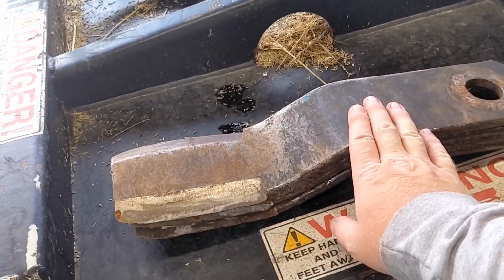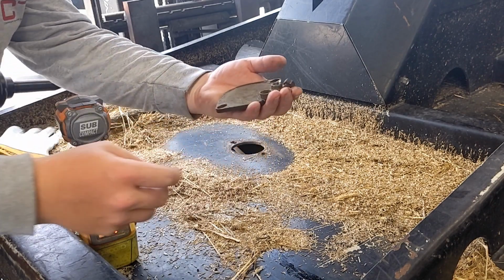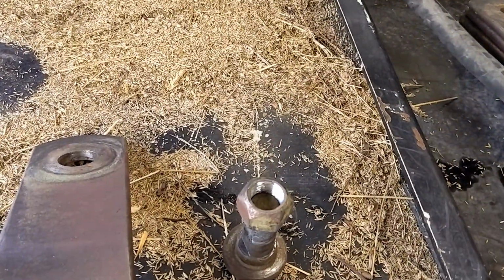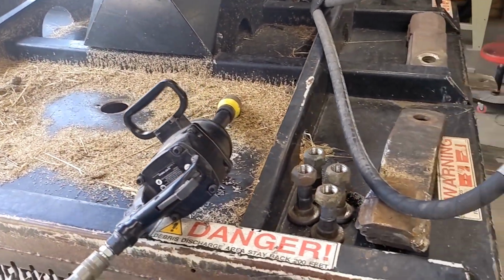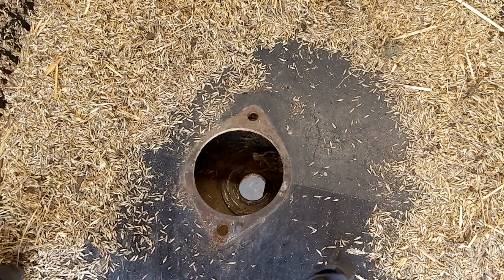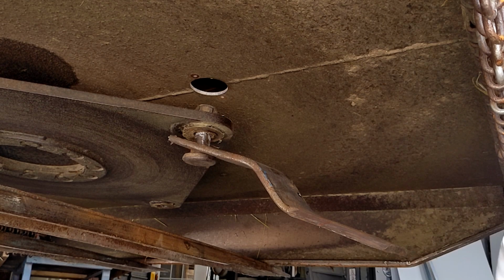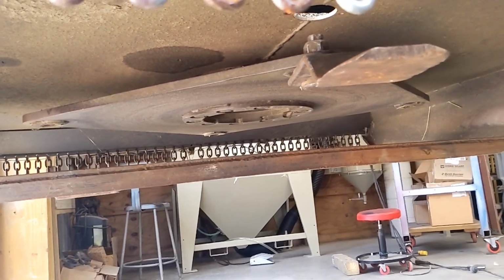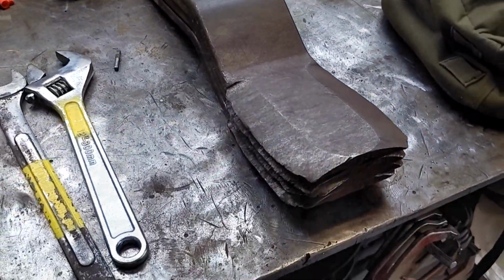Changing Blades On A Blue Diamond Mower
In this video I tackle changing the blades on the blue diamond extreme duty 72-in brush cutter.